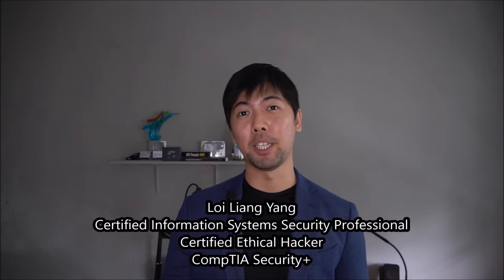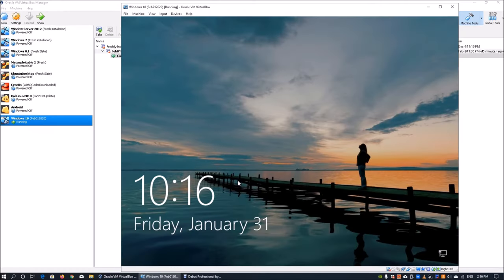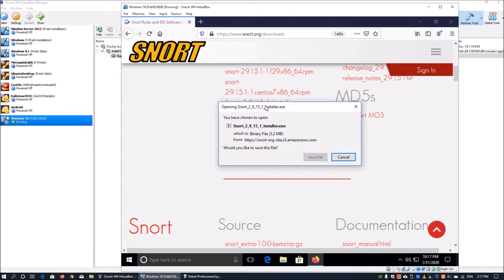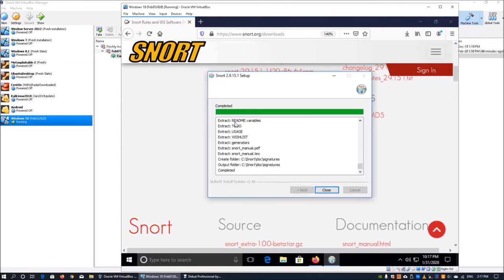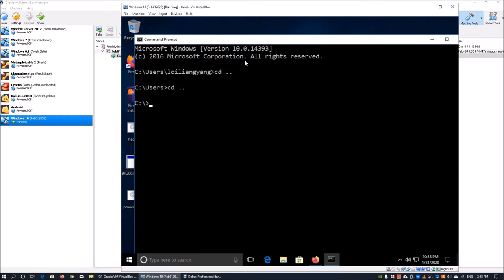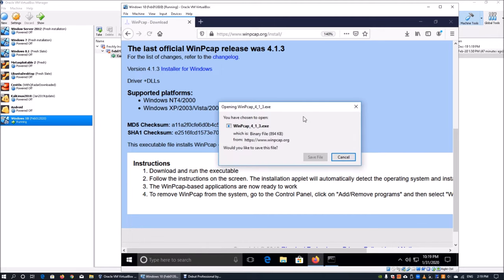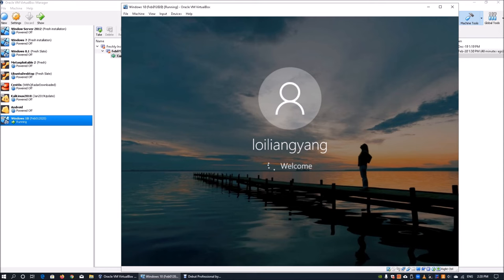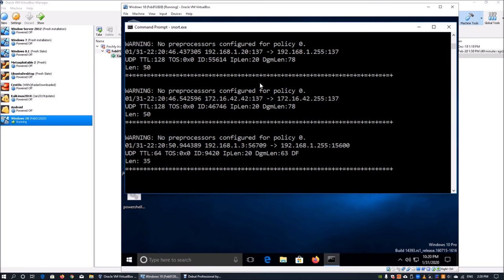Intrusion Detection System for Windows (SNORT)